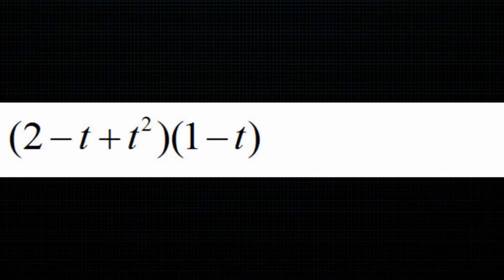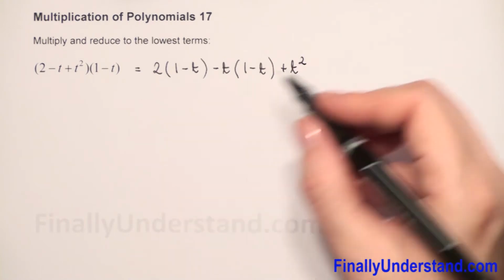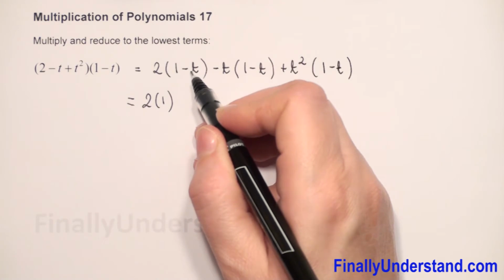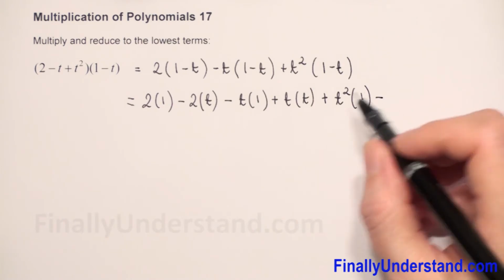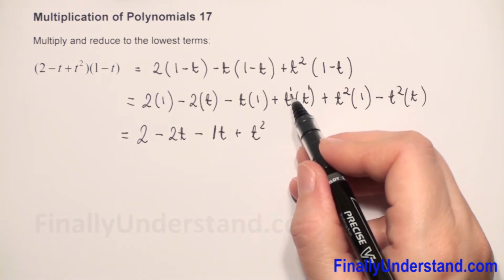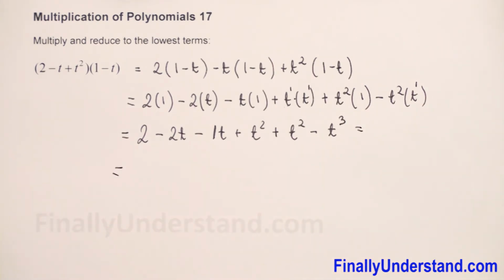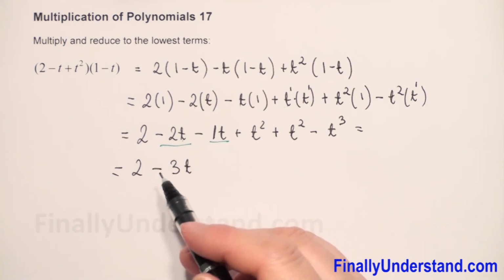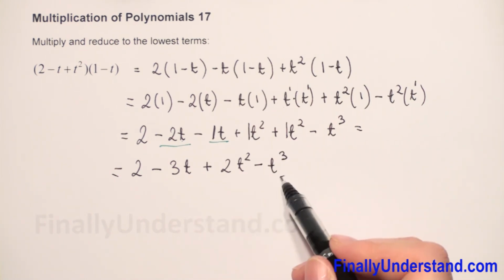Multiplication of Polynomials | Algebra Tutorial 17